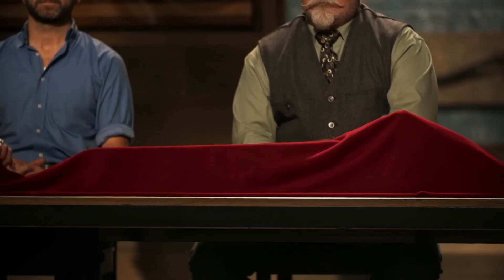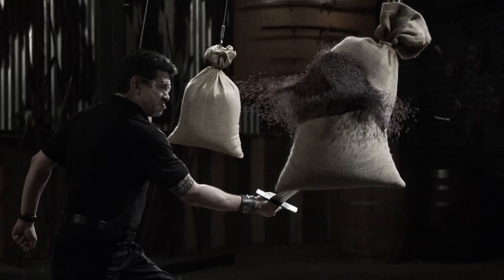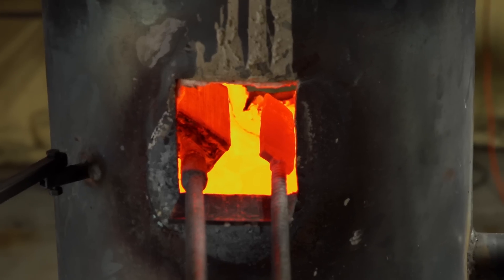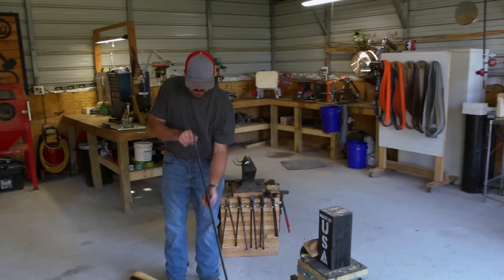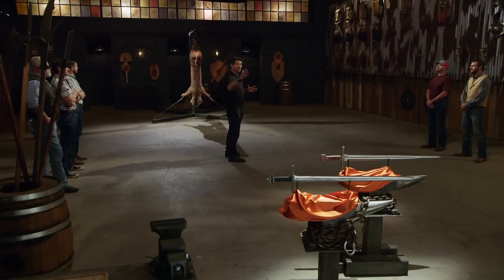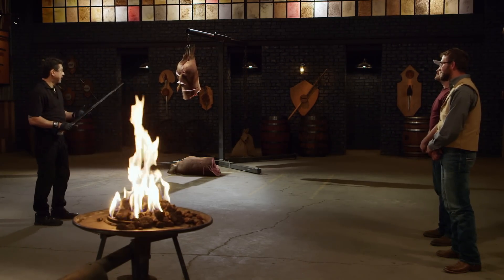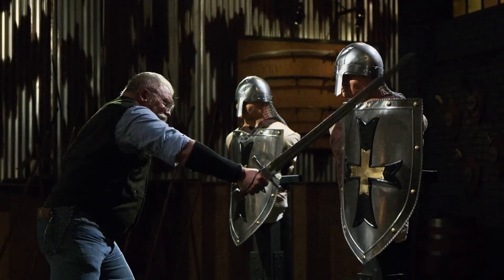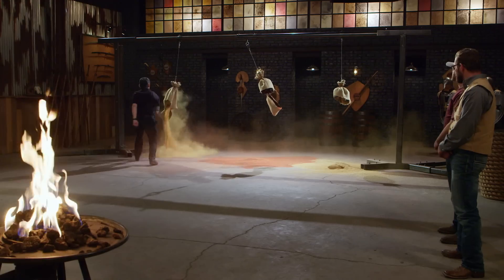Charlemagne's Joyeuse Causes Anything BUT Joy! (Season 7) | Forged in Fire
Charlemagne's Joyeuse is a multi-use weapon. See more in this original video from Forged in Fire.